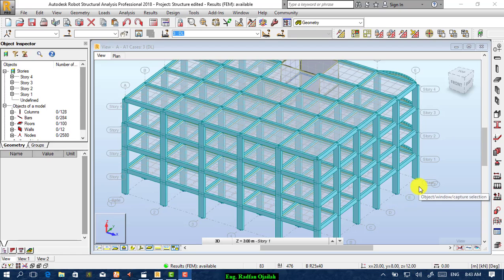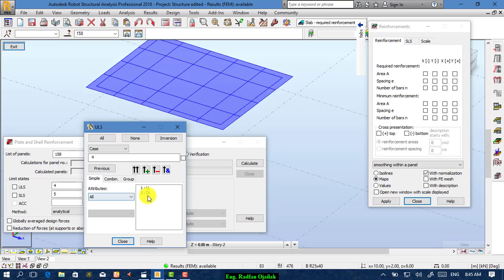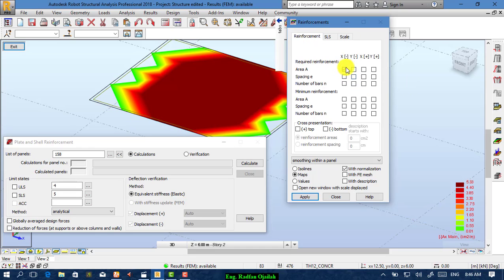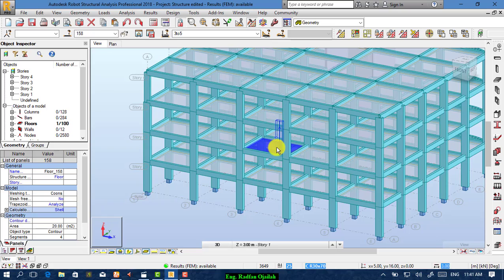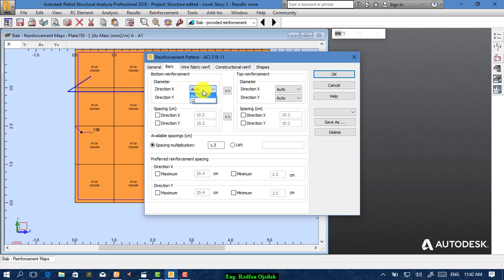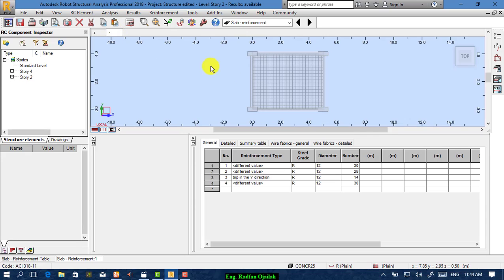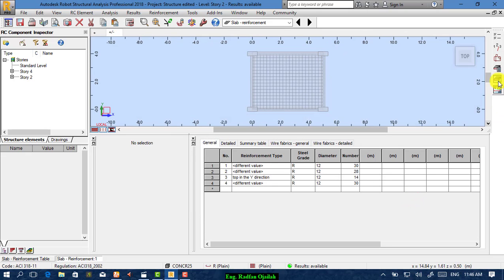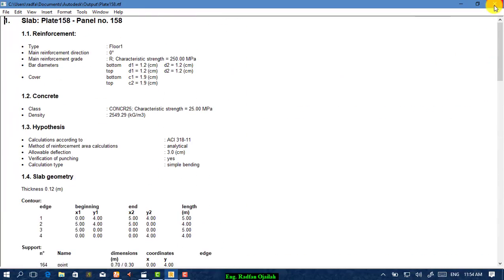Lesson#8 Design of an RC Slab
This video is a complement of the previous videos. In this video, a description of the designing process of RC slab will be covered as well as the final drawings using autodesk robot structural analysis.